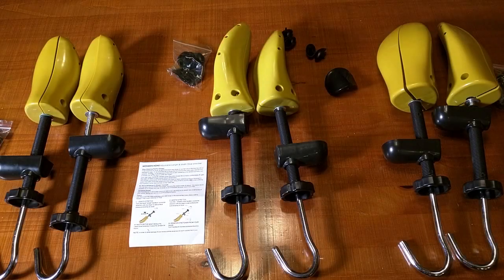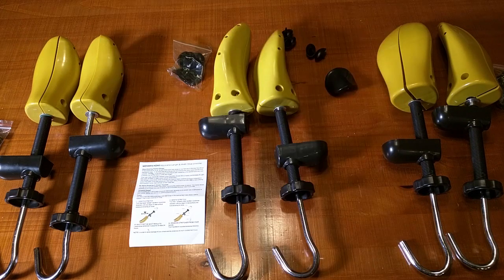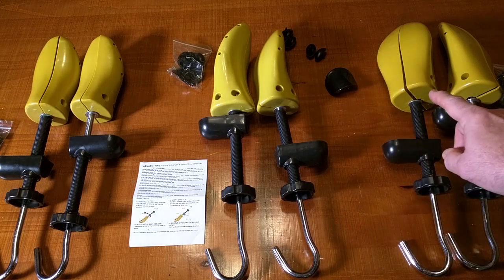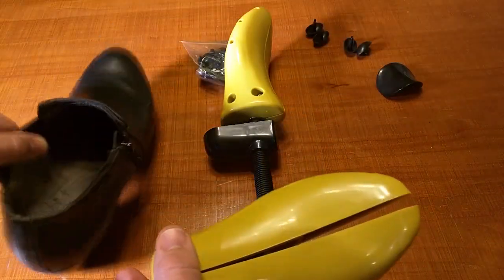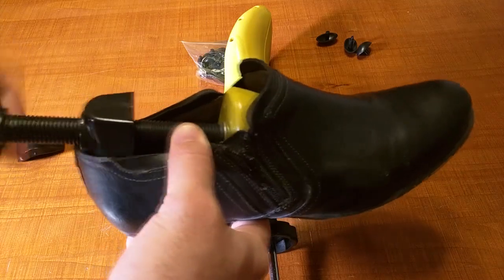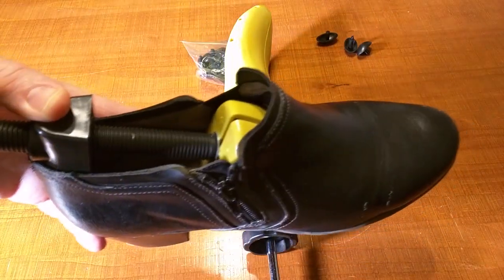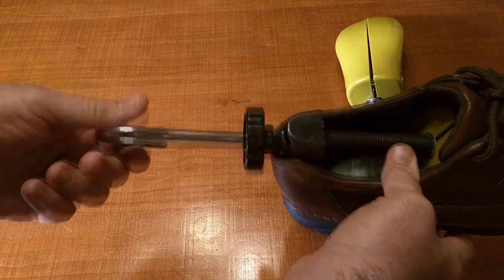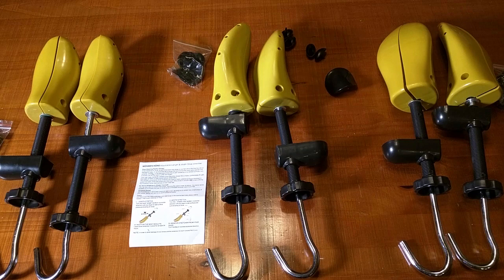PREMIUM Shoe Stretchers, Professional 2-Way REVIEW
□ Electronic Components
         □ Hobbies: